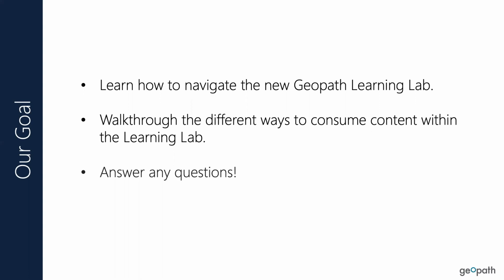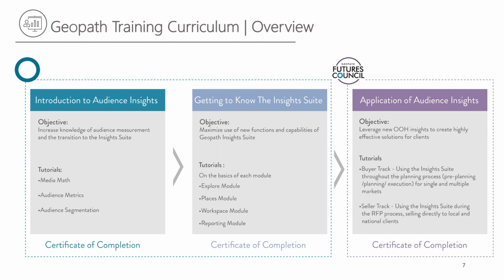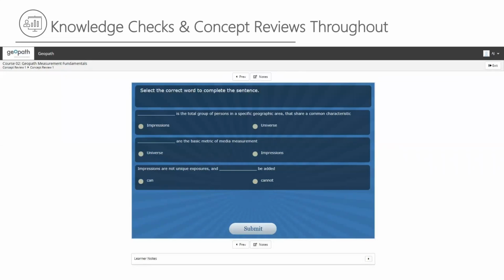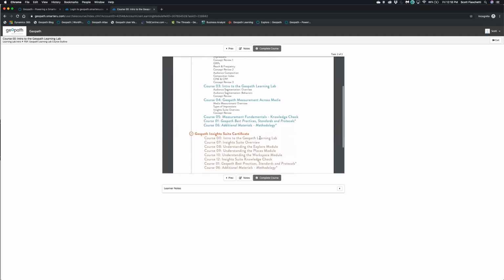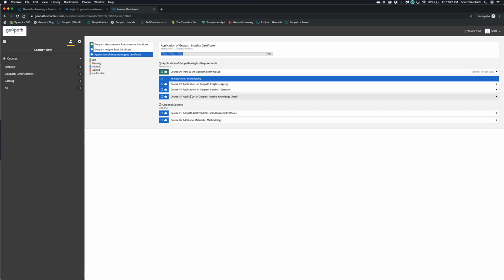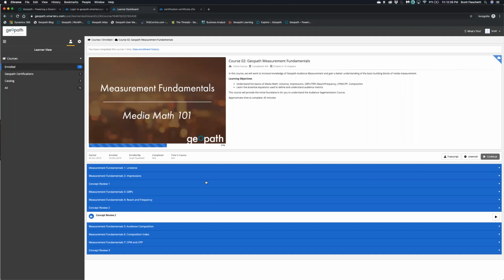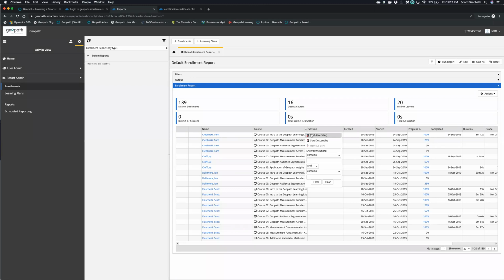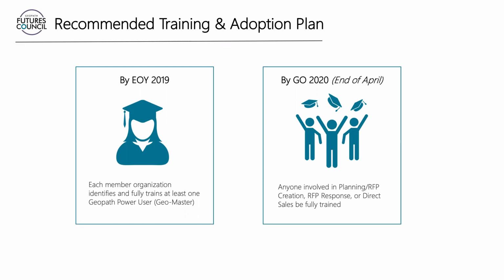October Geopath Insights Training | Advanced Level